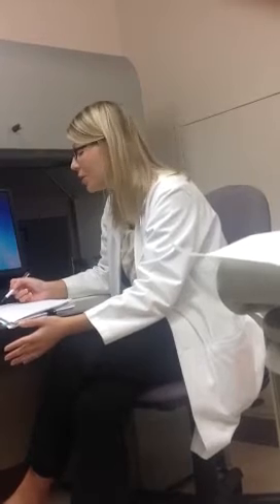My Stem cell nurse explaining the procedure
Getting the explanation from my stem cell transplant nurse